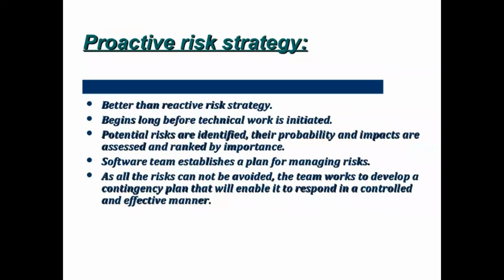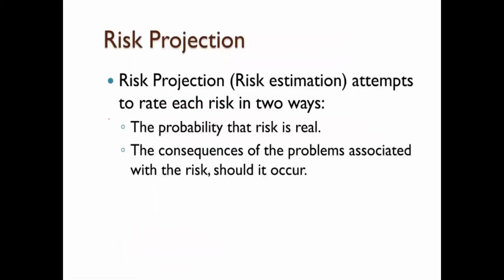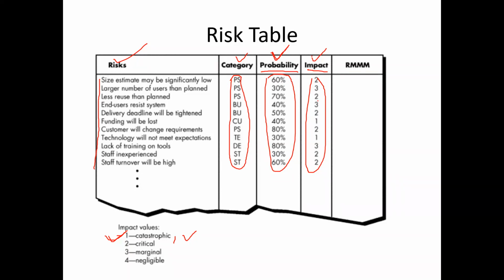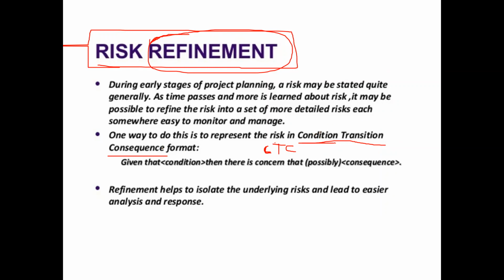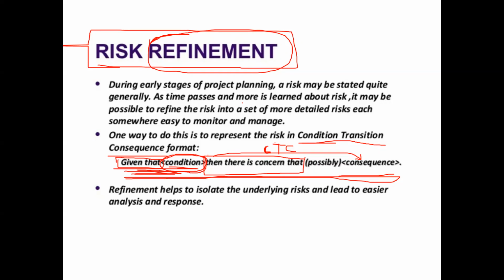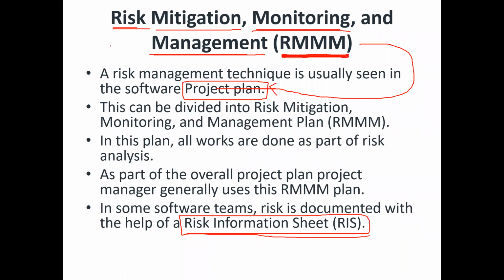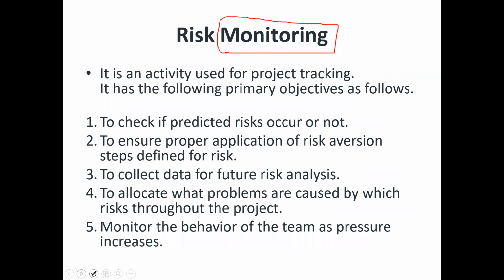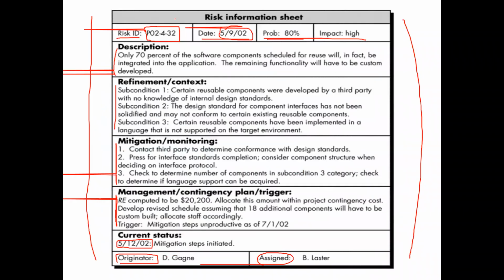Risk Management Part 3